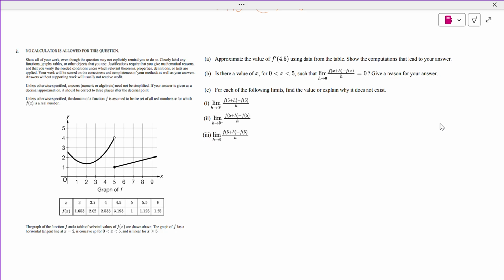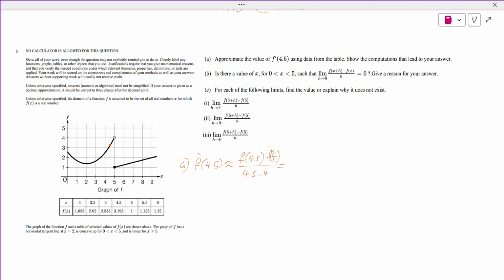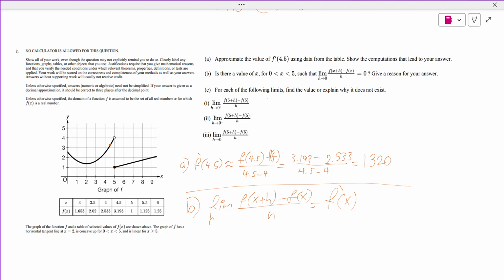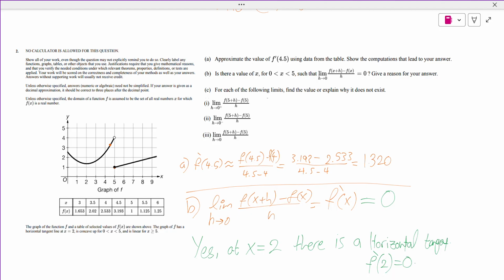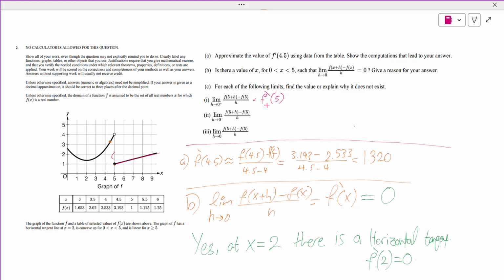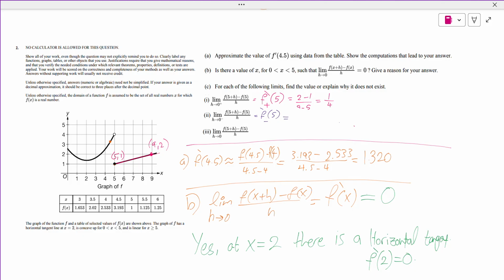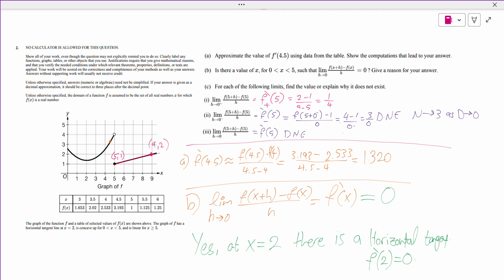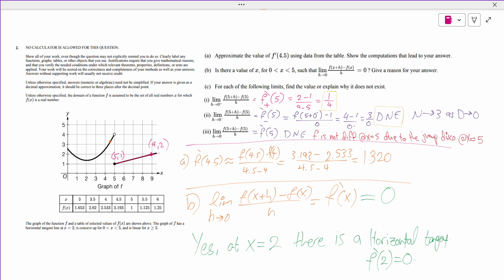G11E EOT2 Q4_2 FRQs Coverage (2024/25)